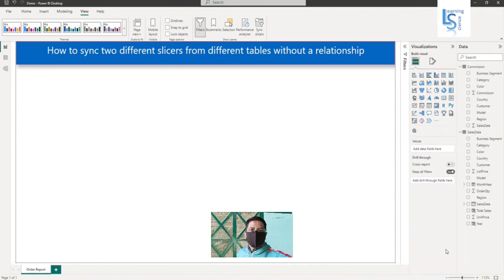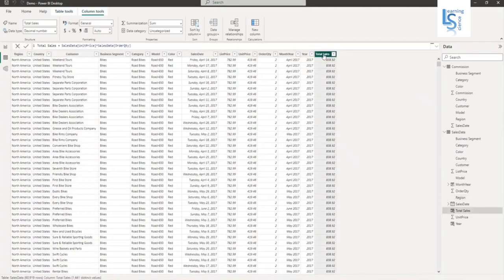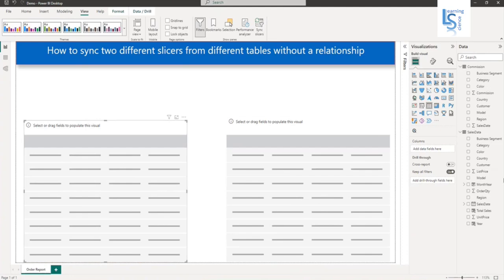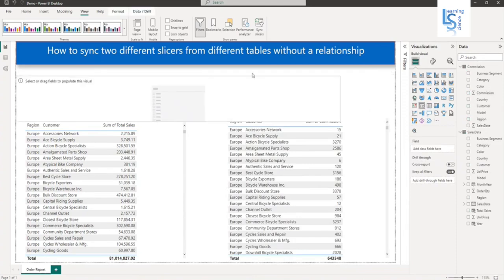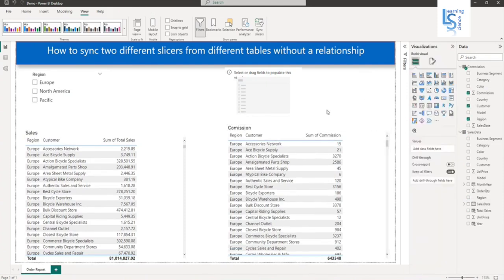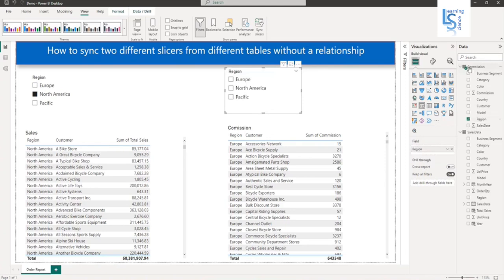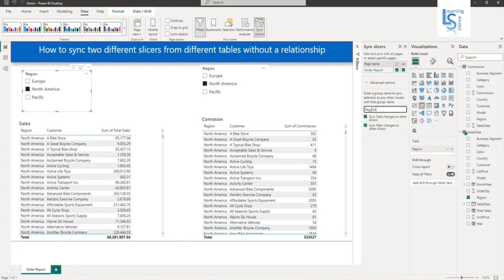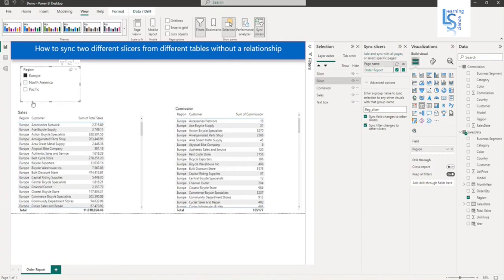Sync two different slicers from different tables without a relationship in Power BI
Synchronize two different slicers (a visual control element that allows users to filter data) from different tables in Power BI, despite there being no direct relationship between those tables.

This means that the user wants to filter data in one slicer based on the selections made in another slicer, even if the two slicers are connected to different data sources or tables within Power BI.